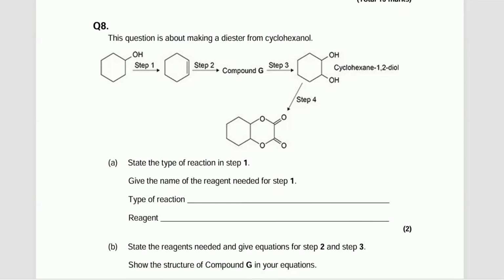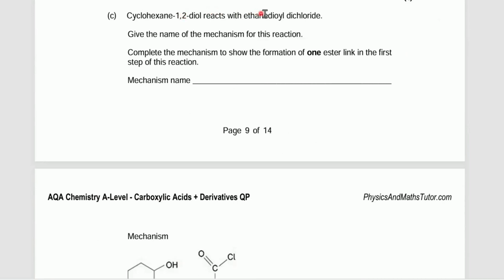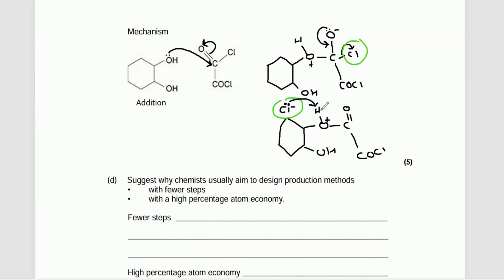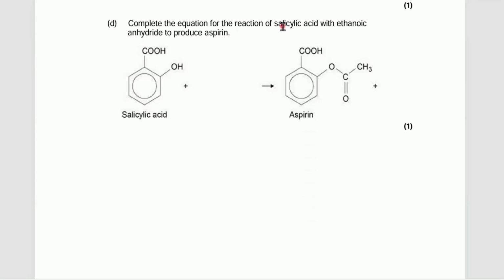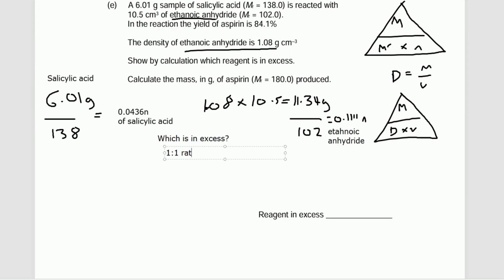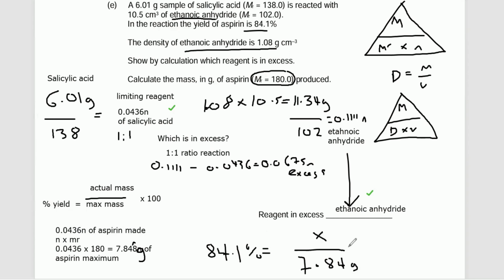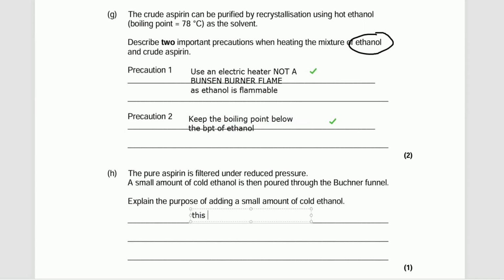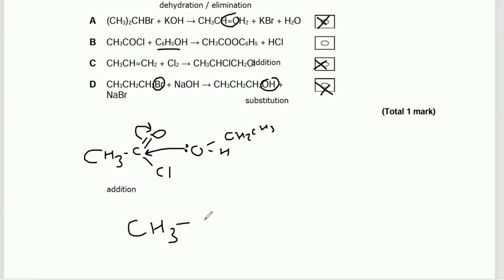Carboxylic acids and their derivatives PMT walk through part 4 A-Level Chemistry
Here is the final part for the PMT walk through for carboxylic acids